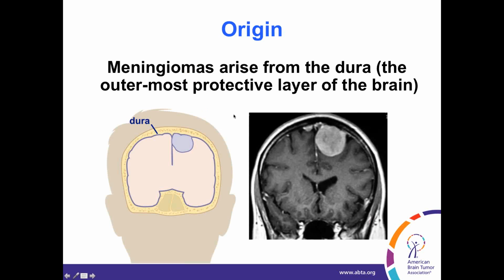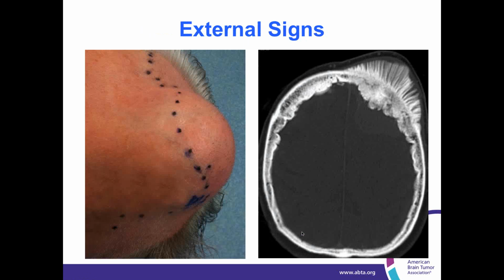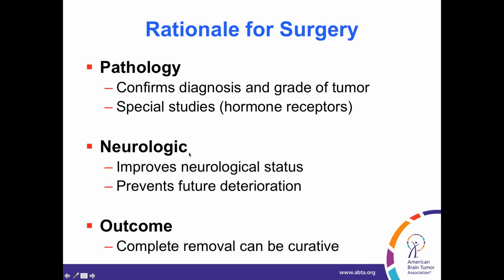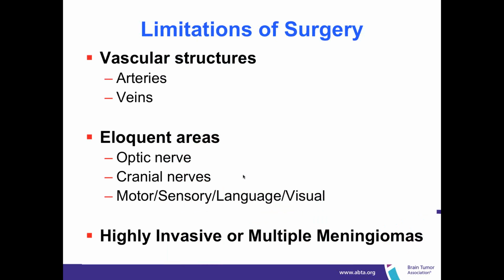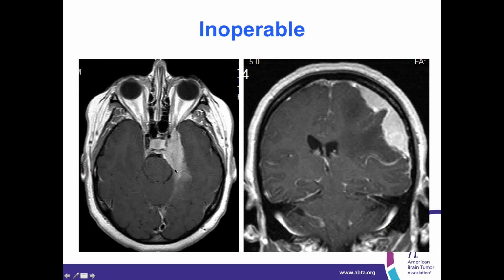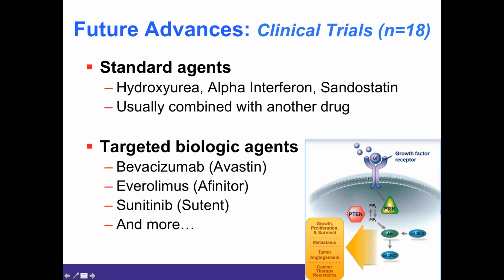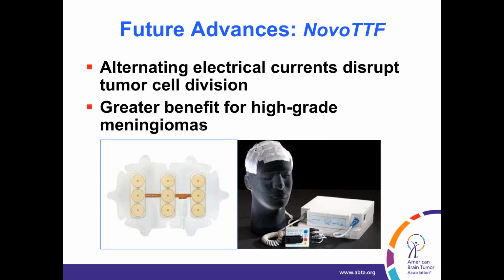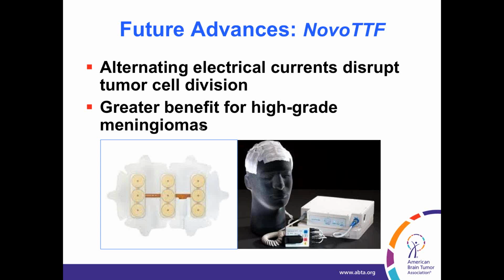Meningiomas: Risk Factors, Treatment Options and Future Advances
An educational webinar from the American Brain Tumor Association.

0:00 Introduction
0:58 Overview
1:34 Origin
2:37 Incidence
3:26 Risk Factors
5:40 Classification: By Distribution
6:32 Classification: By Pathology
8:40 Presenting Symptoms
9:18 External Signs
10:06 Imaging Modalities: MRI Scan
11:40 Imaging Features: Location
12:07 Imaging Features: Enhancement
12:45 Imaging Features: Brain Edema
13:18 Imaging Features: Blood Supply
16:24 Rationale for Surgery
17:35 What Factors Influence the Decision to Undergo Surgery?
18:57 Surgical Pre-Planning Provides a preoperative roadmap for the neurosurgeon
19:57 Computer-Guided Surgery
21:15 Craniotomy for Meningioma Removal
22:19 Meningioma Surgery Case Study
22:40 Preoperative MRI
22:59 Meningioma Exposure
24:22 Meningioma Specimen
24:33 Limitations of Surgery
26:16 Risks of Surgery
27:04 Types of Radiation ENERGY LEVEL
27:43 Tumor DNA is the Target of Radiation
28:15 Radiation delivers energy to the tumor cell DNA
29:34 Common Radiation Machines
30:13 Radiotherapy
31:28 Indications for Radiation
32:18 Inoperable
32:47 Incomplete Removal
33:05 Malignant Meningioma
34:09 Results of Radiation for Meningioma
35:11 Side Effects of Radiation
36:35 Medical Therapy: Indications
37:08 Recurrent Meningioma 2009
38:04 Multiple Meningiomas
38:43 Approved Medical Therapies
39:54 Future Advances: Clinical Trials (n=18)
41:08 Future Advances: Novo TTF